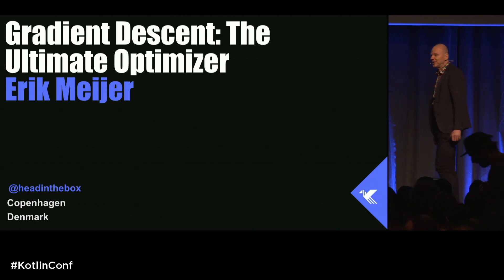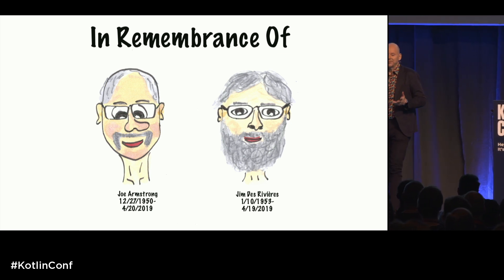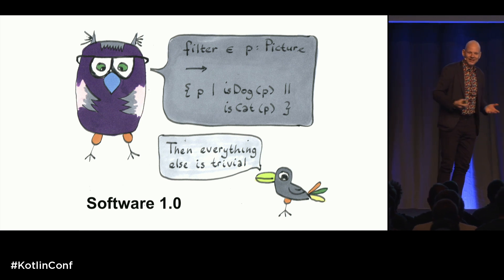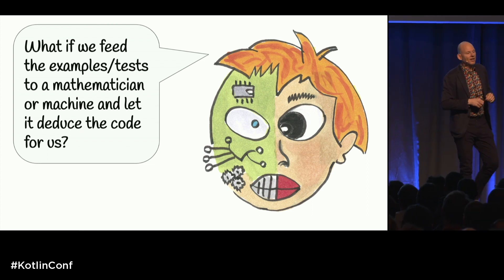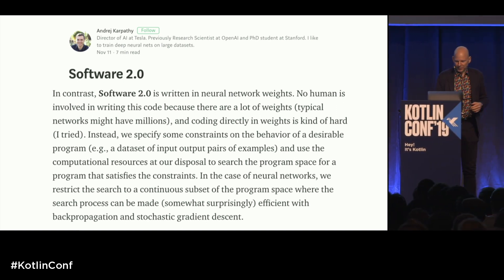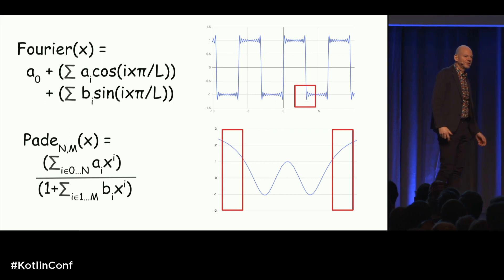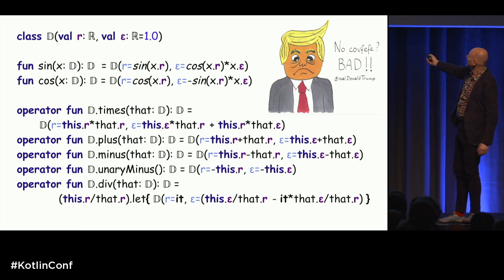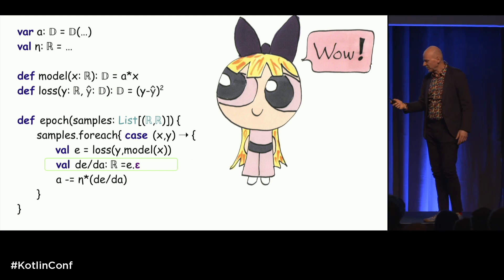KotlinConf 2019: Gradient Descent: The Ultimate Optimizer by Erik Meijer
Working with any gradient-based machine learning algorithm requires the tedious task of tuning its hyper-parameters, such as the learning rate.

There exist more advanced techniques for automated hyper-parameter optimization, but they themselves introduce even more hyper-parameters to control the optimization process.

We propose to learn the hyper-parameters by gradient descent, and furthermore to learn the hyper-hyper-parameters by gradient descent as well, and so on.

As these towers of optimizers grow, they become significantly less sensitive to the choice of top-level hyper-parameters, hence decreasing the burden on the user to search for optimal values.

The best of all however, is that we illustrate all of this with sweet & simple Kotlin code that you could have easily written yourself.

About the Presenter:
Erik Meijer has been trying to bridge the ridge between theory and practice for most of his career. He is perhaps best known for his work on, amongst others, the Haskell, C#, Visual Basic, and Dart programming languages, as well as for his contributions to LINQ and the Reactive Framework (Rx). Most recently he is on a quest to make uncertainty a first-class citizen in mainstream programming languages